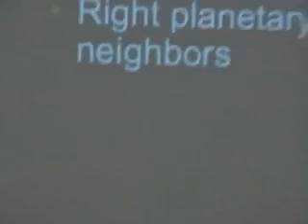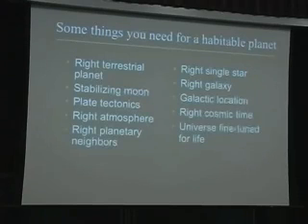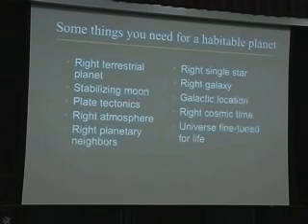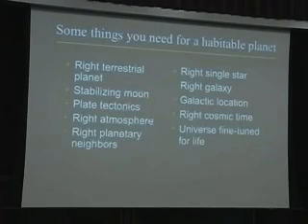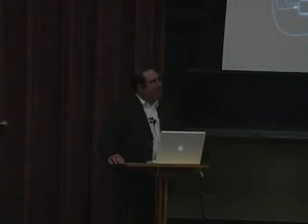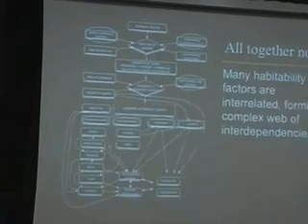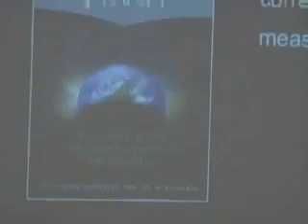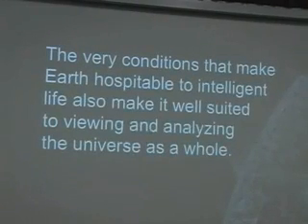Our Privileged Planet (2 of 5)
- University of California, Davis 2007. Dr. Guillermo Gonzalez presents evidence for design in the universe from astronomy, cosmology, and physics. Table of Contents